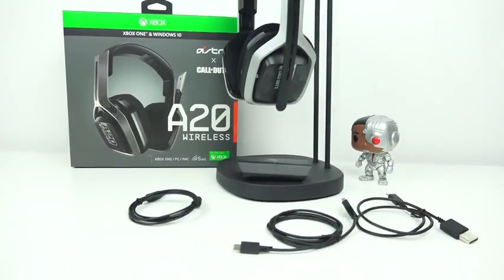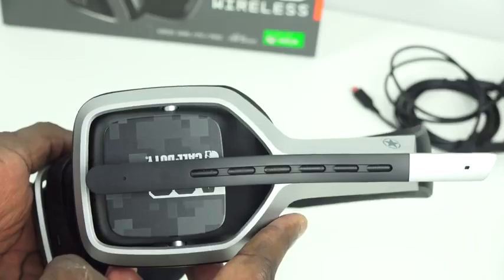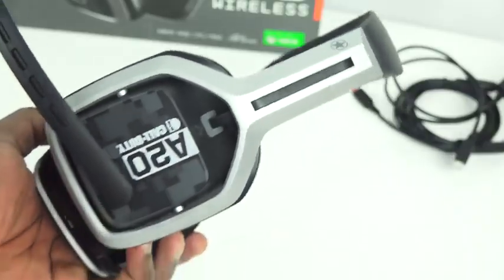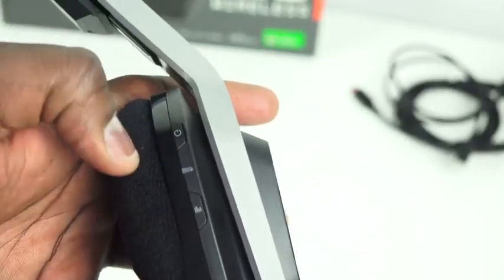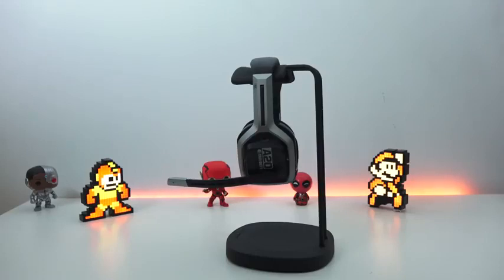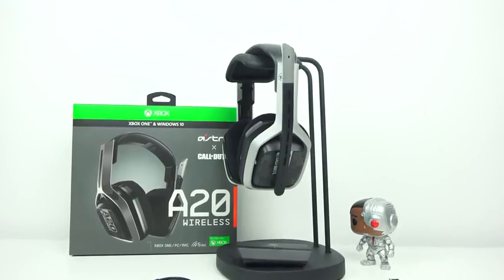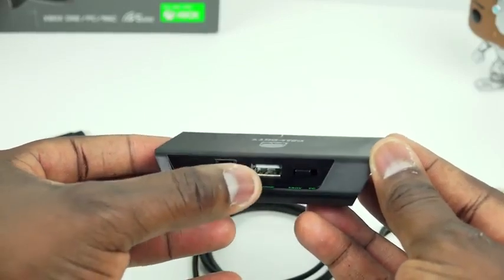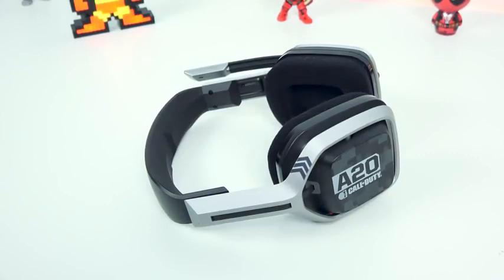Astro A20 Wireless Gaming Headset Review!